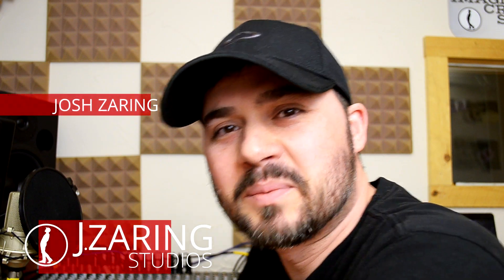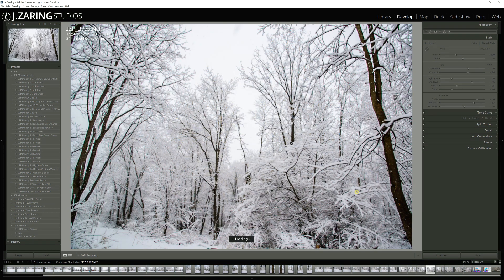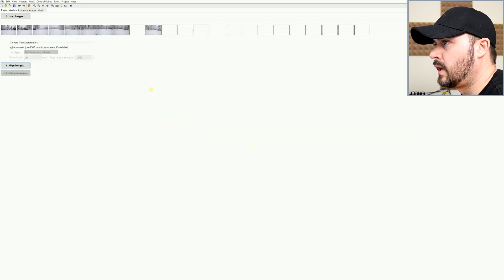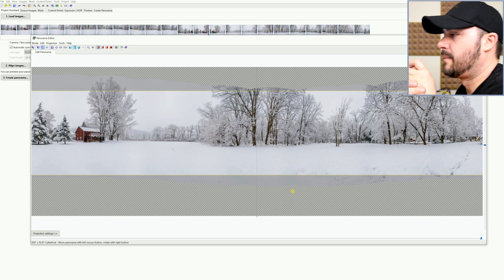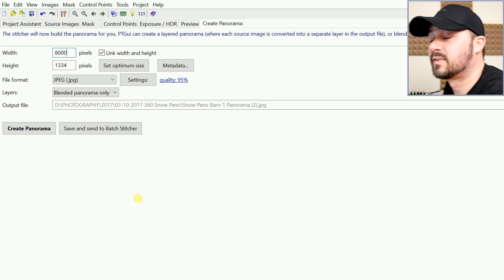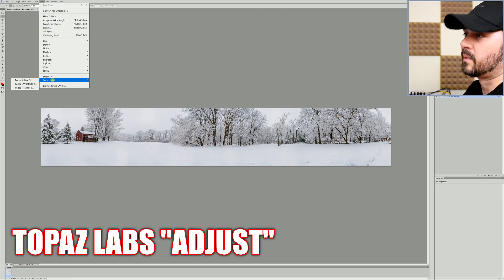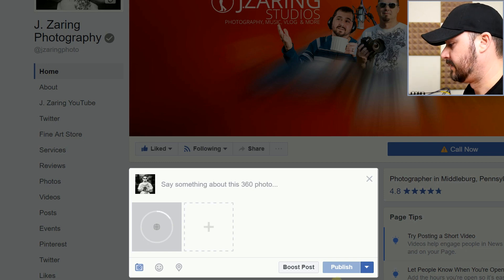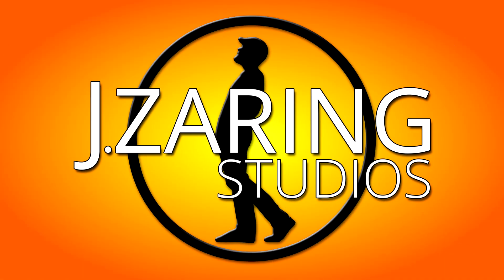How to make a 360 Degree Photo with ANY Camera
In this tutorial, I show you how to take any amount of images from any camera and turn them into a 360 degree panorama. Then I show you how I process the image in Adobe Photoshop and show you how to upload it as a working 360 degree image to Facebook.

The application I use in this video, other than Photoshop and Lightroom, is called PTGui and you can find it

With the way PTGui allows alignment, you could even make a 360 degree photo with any camera handheld if you are steady enough.

There are many applications that guide you through combining images to form a 360, but this one is by far the one I found to be the easiest and produces the best results without artifacts.

If you end up purchasing anything through my links, I get a small percentage of the sale at no extra cost to you. This REALLY helps this channel keep creating content!

Big Camera: Nikon D610

Lenses I use most: Tamron 15-30 f/2.8 Nikon 24-120 f/4 Nikon 50mm f/1.8D Nikon 85mm f/1.8G

Small Camera: Panasonic Lumix G7 w/14-42mm

Action Camera: GoPro Hero5 & Apeman A80

The amazing bag that fits most of my gear: Lowepro ProTactic 450 AW

Software: Adobe Creative Cloud Photography plan Vegas Pro 15 PreSonus Studio One